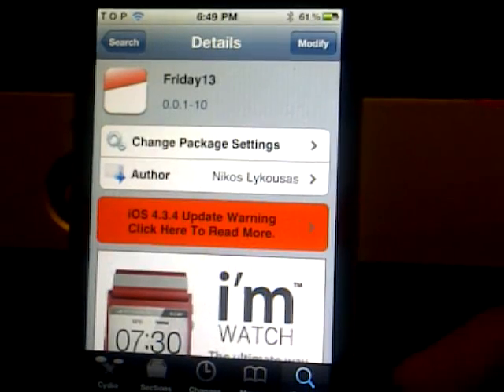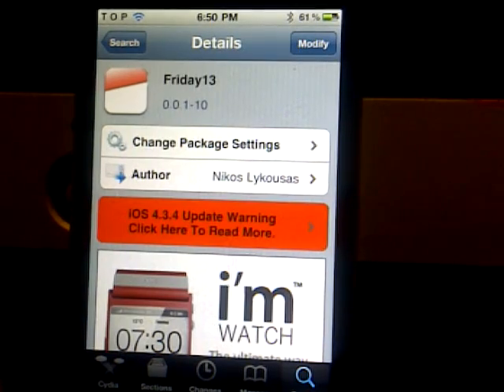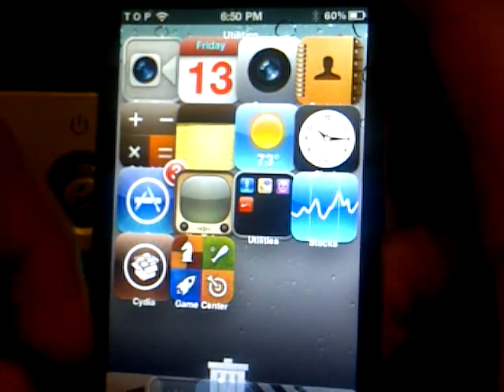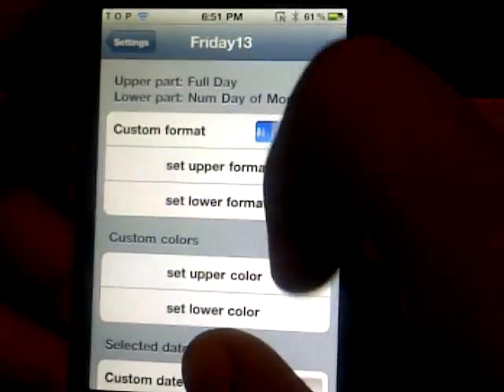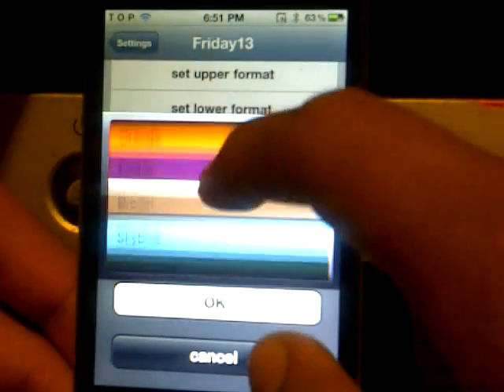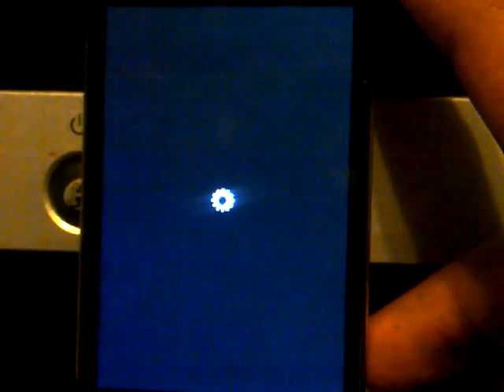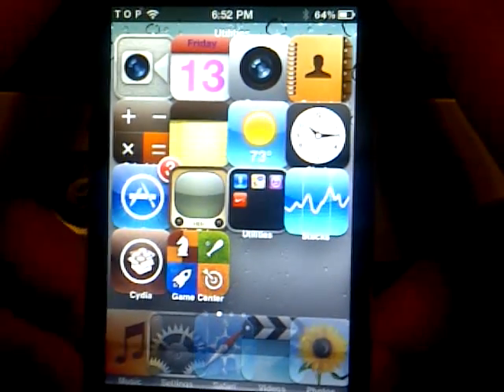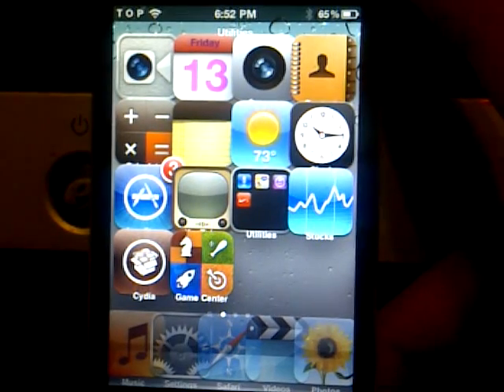(Cydia Tweak) Customize Your Calendar App With Friday13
What This Cydia Tweak Allows You To Do Is Set Up Or Customize The Calendar In The Srpingboard Like Changing The Upper And Lower Colors Of The Calendar And Alsay Changing The Format And Much More !